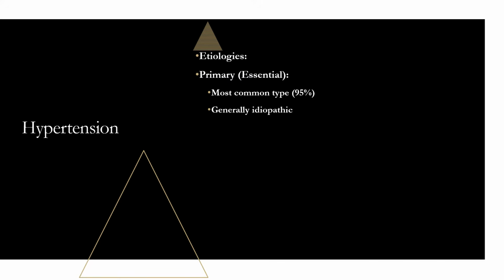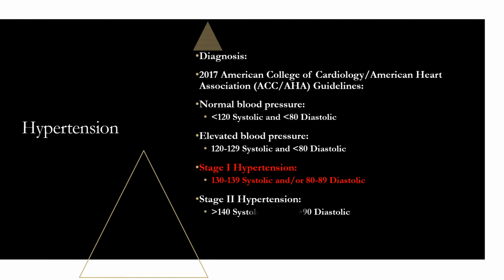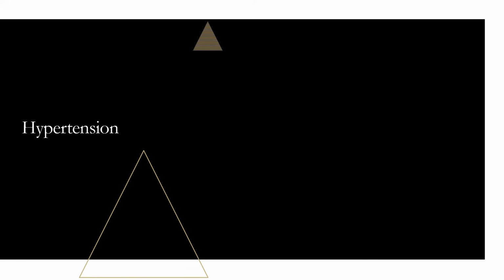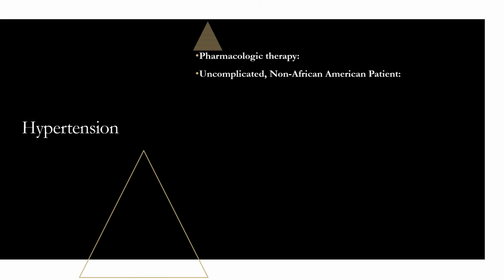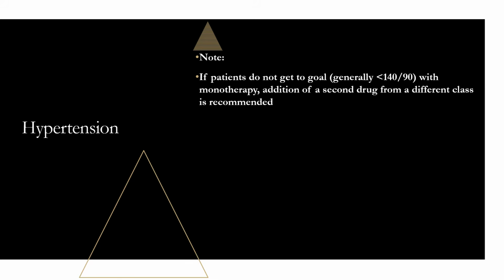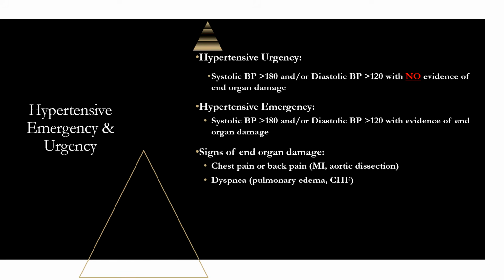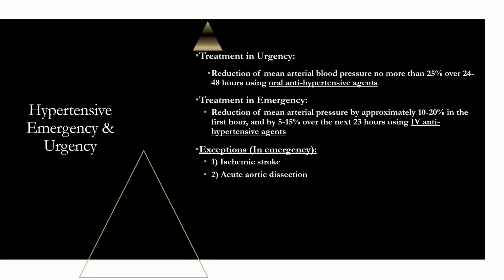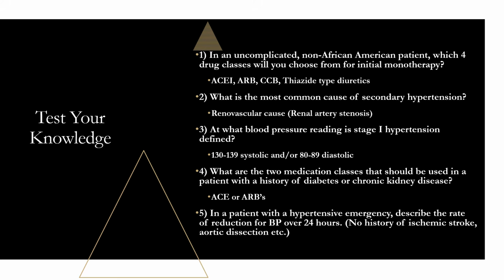Hypertension review for the PANCE, PANRE, Eor's and other Physician Assistant exams.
Essential Hypertension, Secondary Hypertension, Hypertensive Emergency, Hypertensive Urgency review for the PANCE, PANRE, Eor's and other Physician Assistant exams.

Hypertension Pance review.